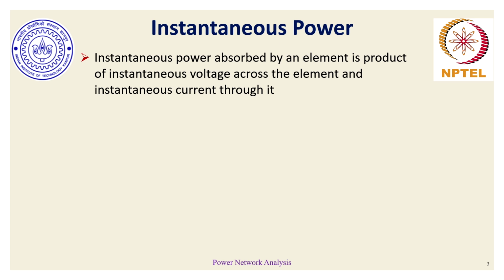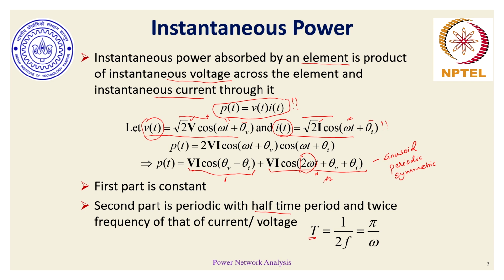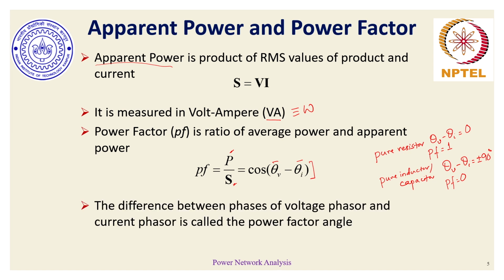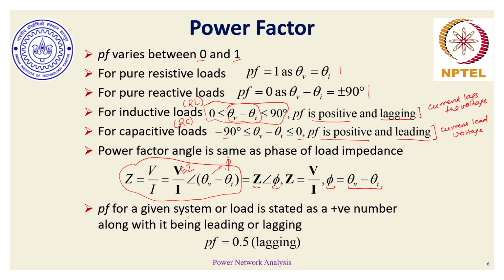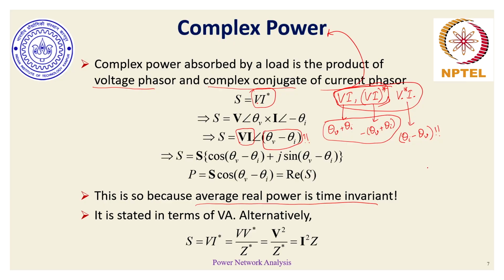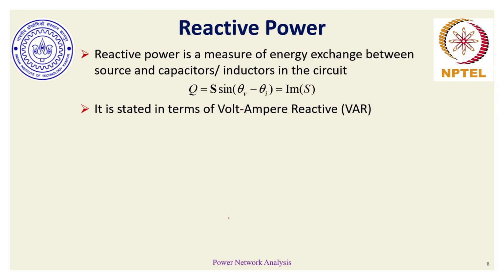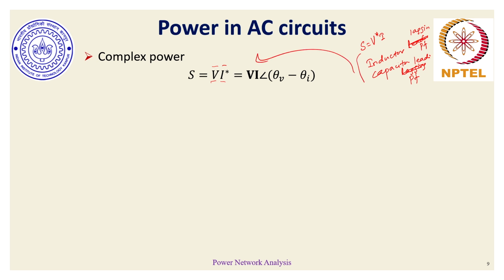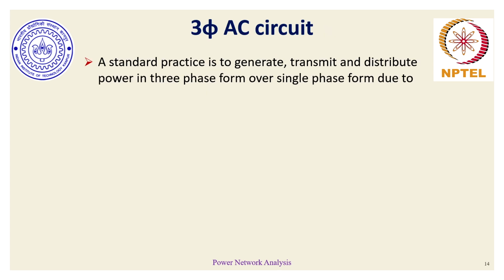Lecture 03: Basic Circuit Principles-Power in 1 ΦAC circuit